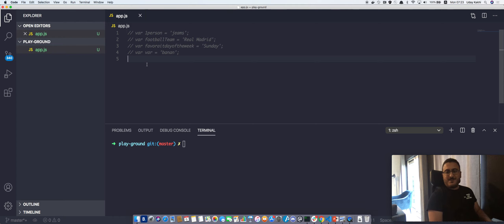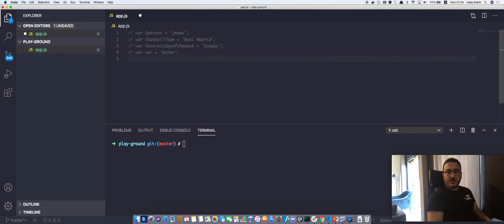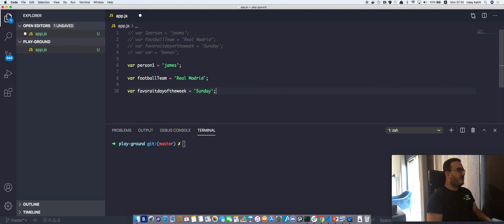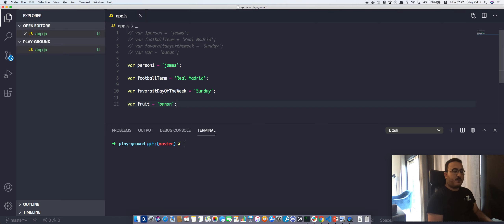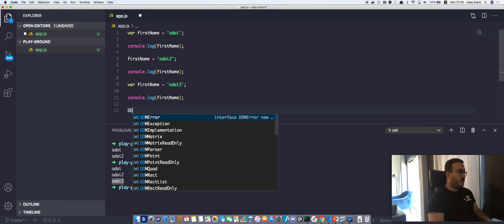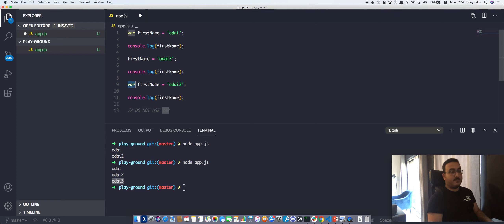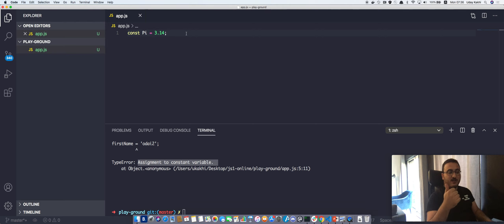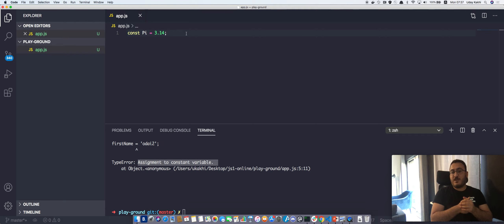3 var let const